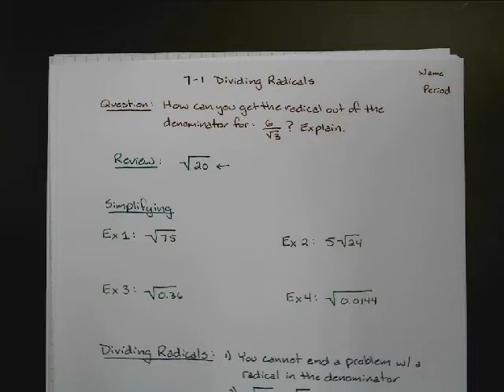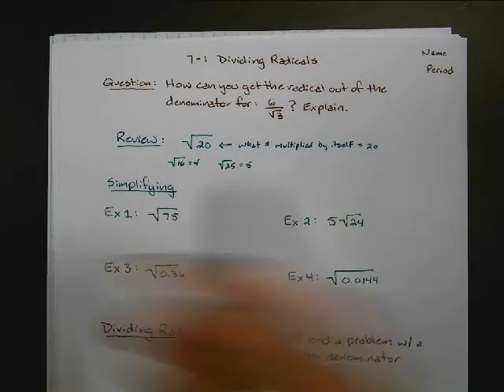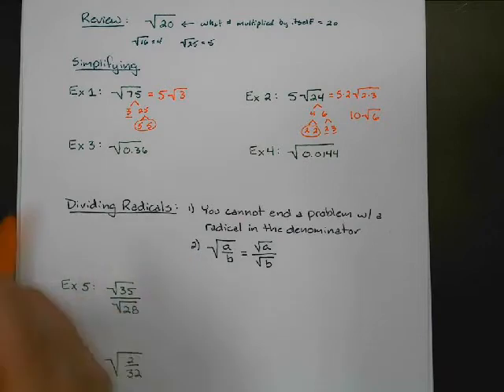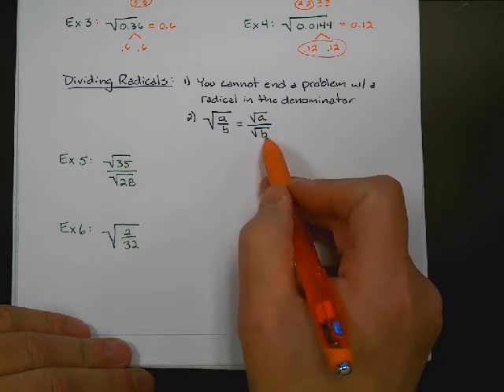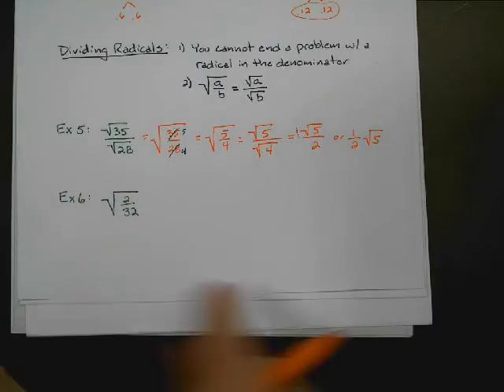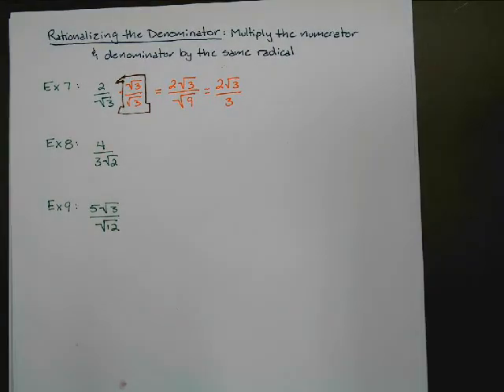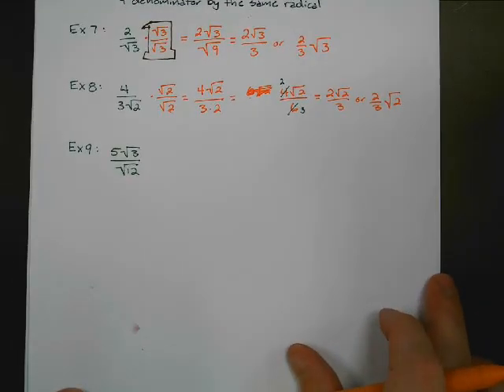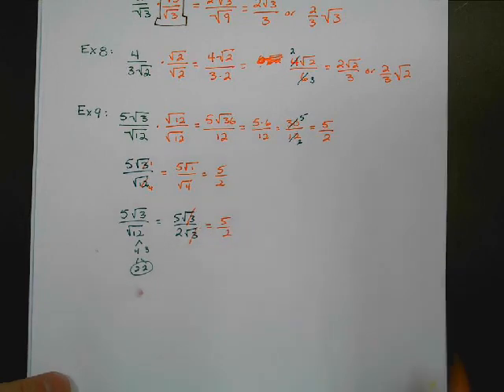Math 2 Lesson 7.1 Dividing Radicals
Operations with radicals: Dividing